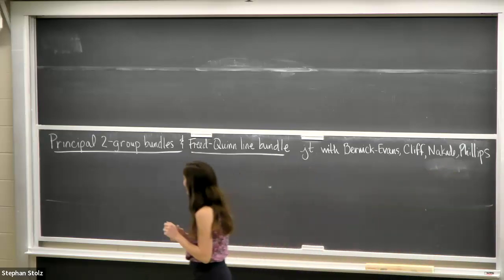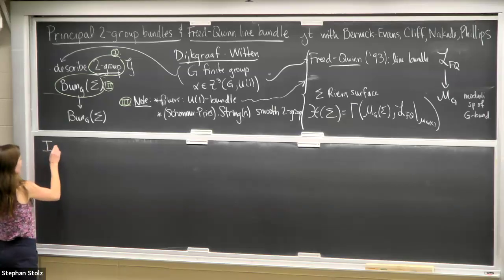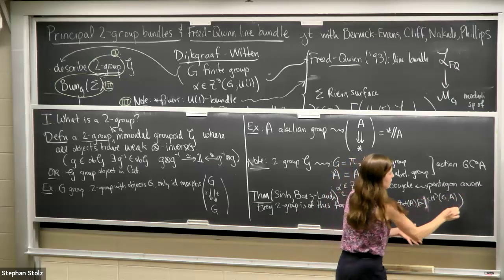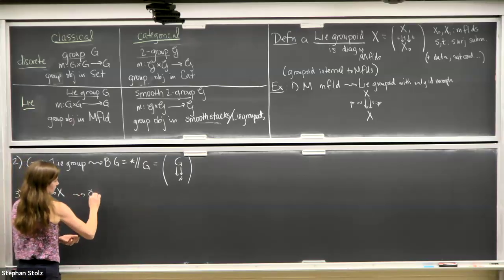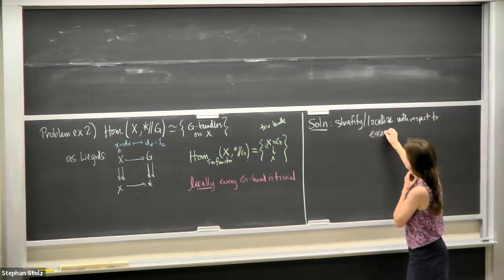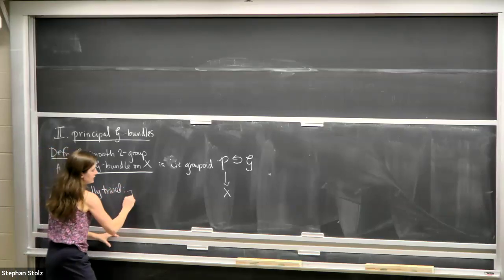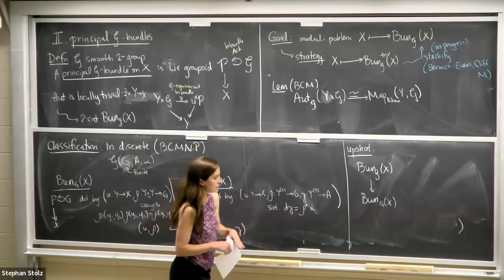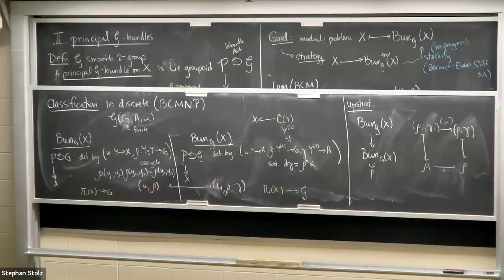Principal 2-group bundles and the Freed-Quinn line bundle, June 2024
Lecture by Laura Murray at the Conference "Field Theory and Topology" at Notre Dame, June 10-14, 2024